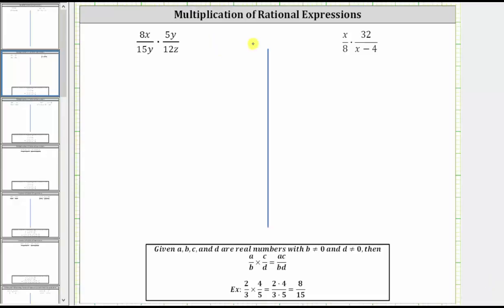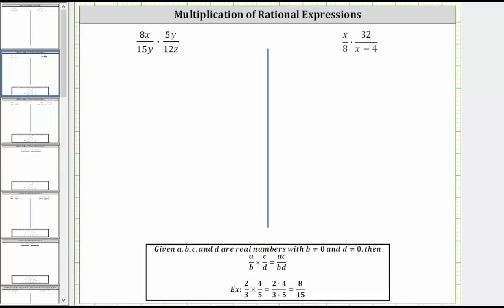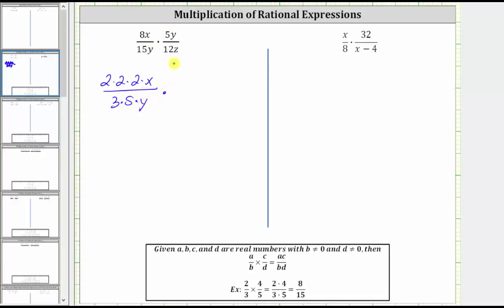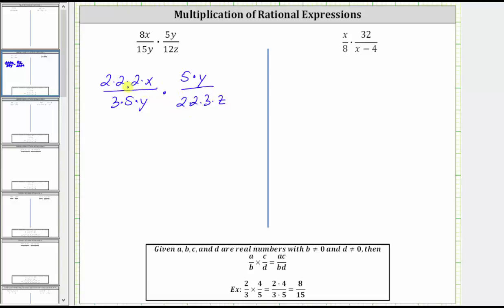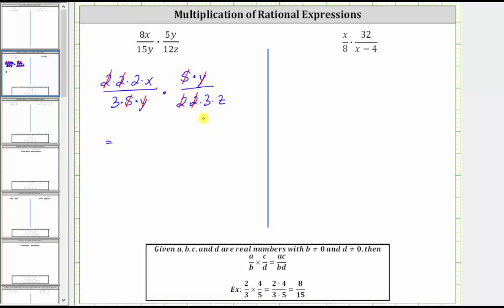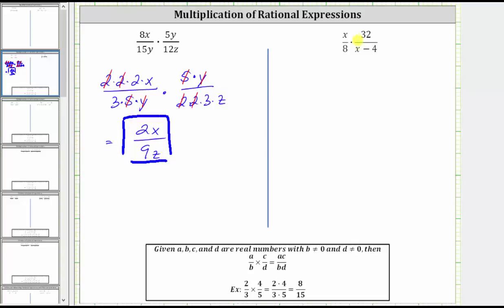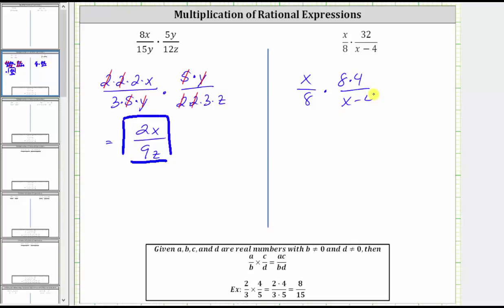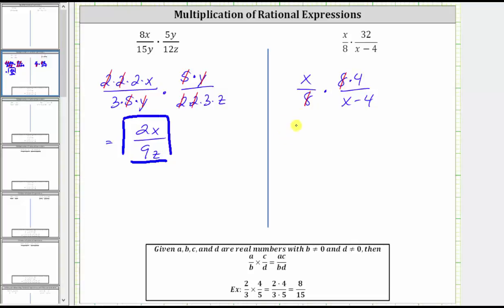Multiply Basic Rational Expressions: (ax/by)*(cy/dz) and (x/a)*(b/(x-c))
This video explains how to multiply and simplify basic rational expressions.